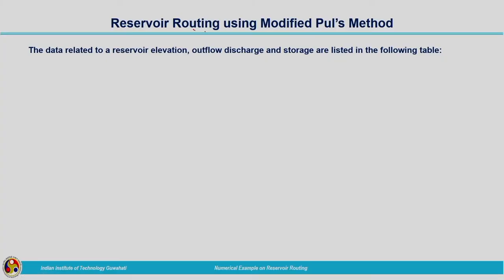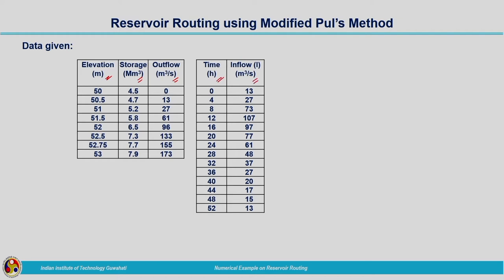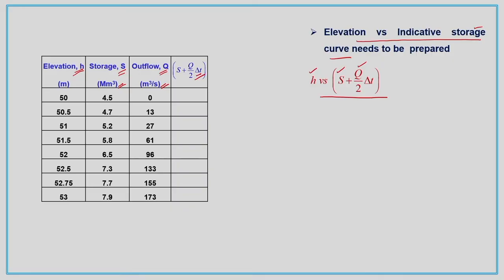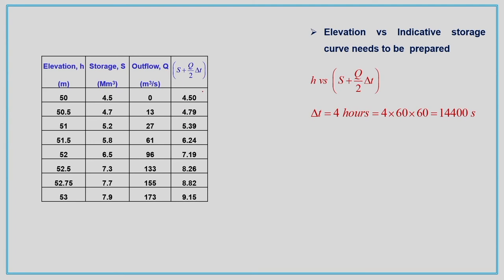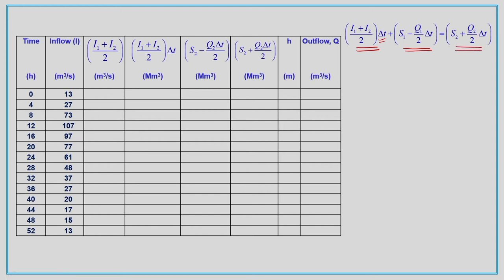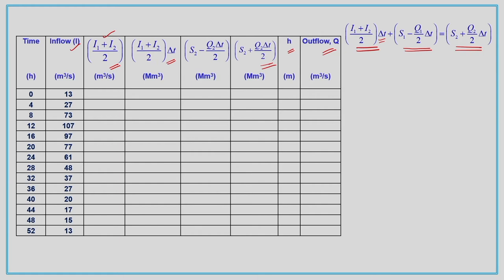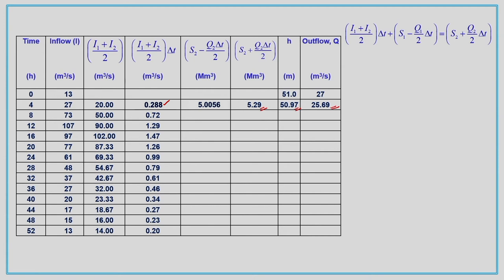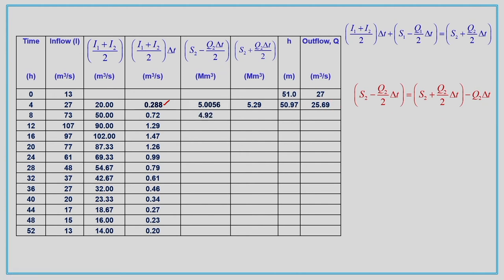Lec 68: Numerical Example on Reservoir Routing